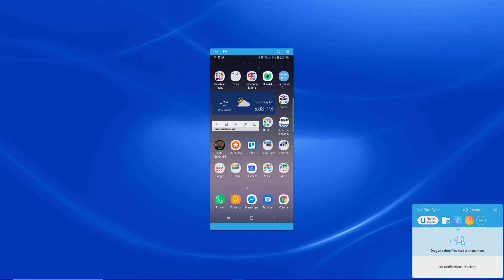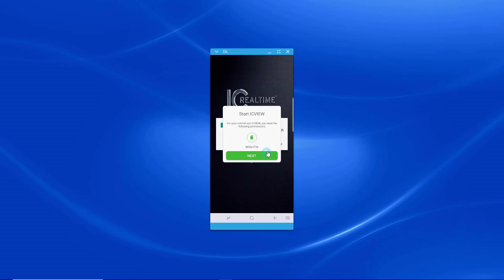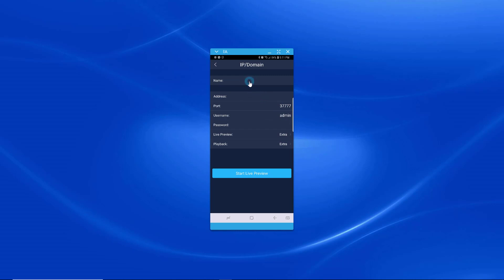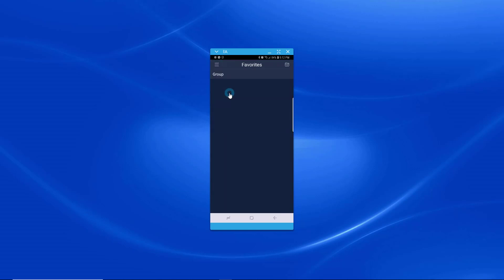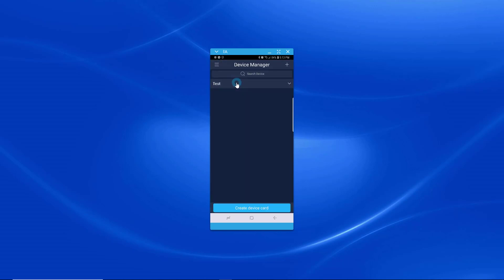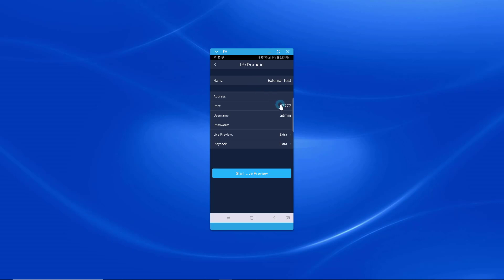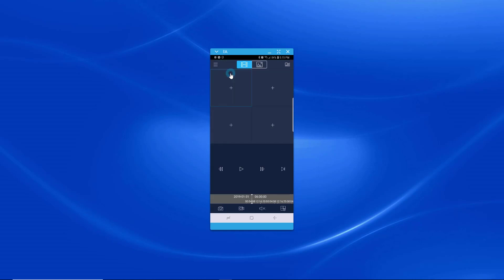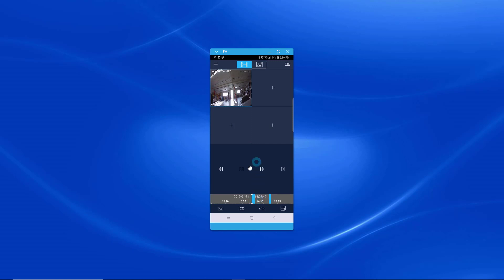How to use and configure IC Realtime Mobile App